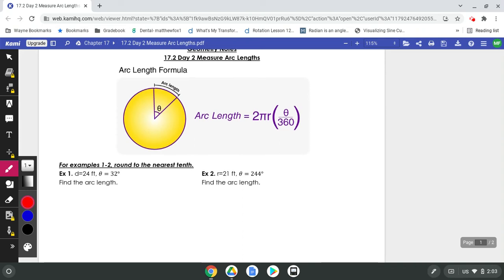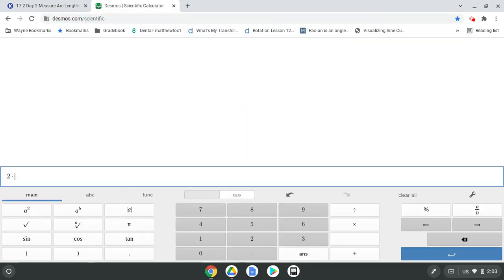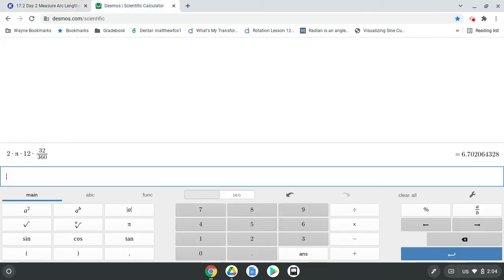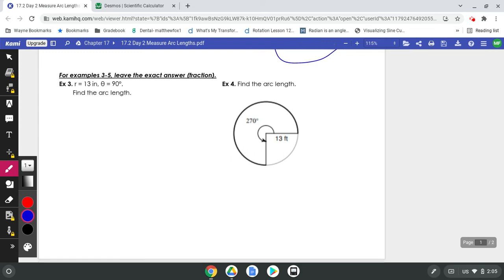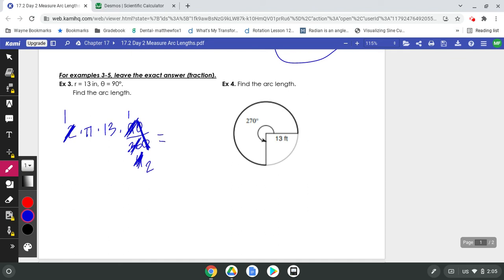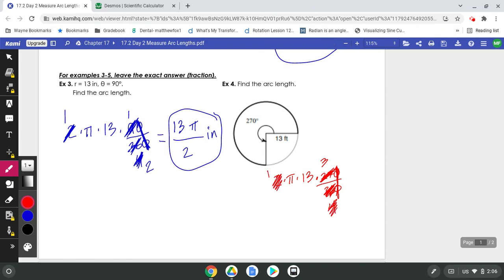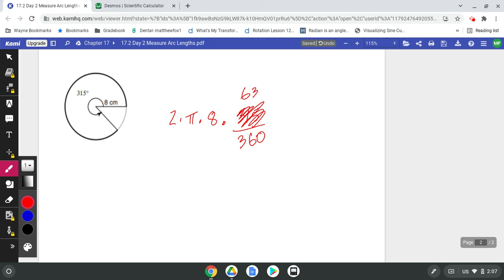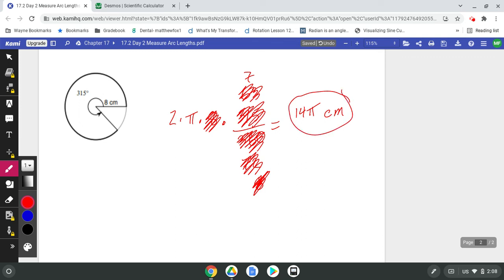Geometry Notes- 17.2 Day 2 Arc Lengths- April 26, 2022